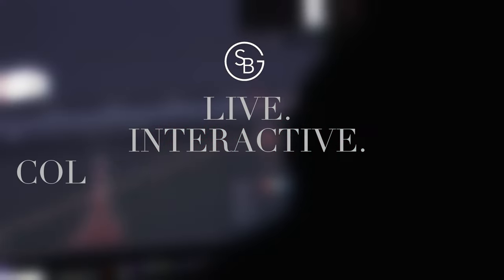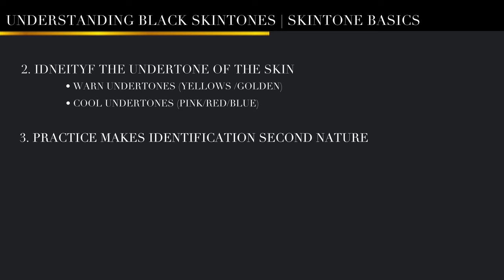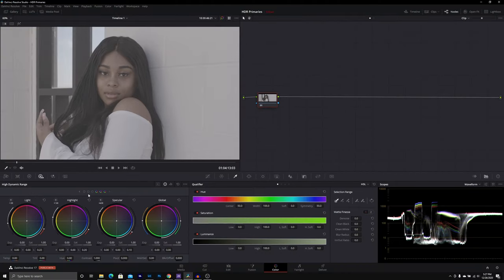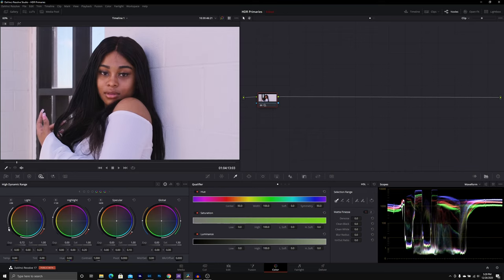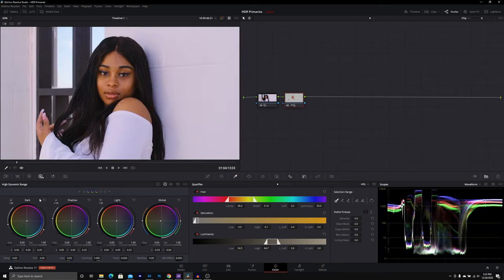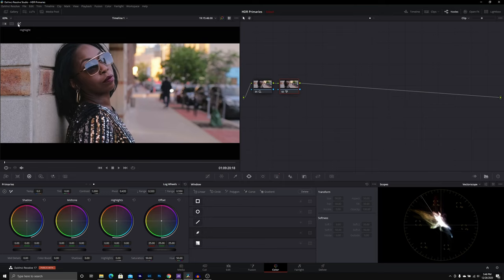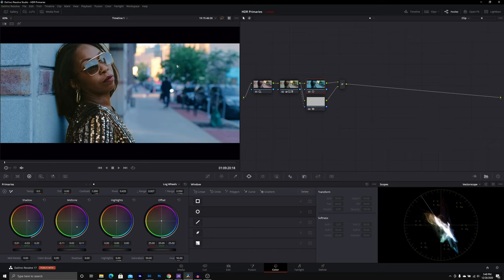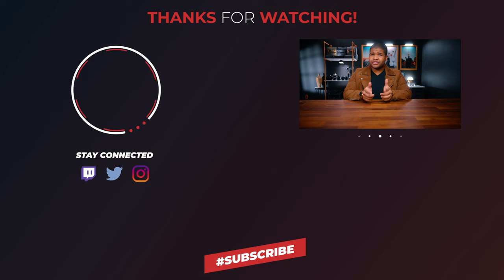Perfect Black Skin Tones | DaVinci Resolve 17 Color Grading Tutorial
Every colorist aims for perfect skintones. However, not all skintones are created equal, at least to the eye. Visually understanding and interpreting black skintones can be challenge. In this DaVinci Resolve 17 color grading tutorial, I am going to teach you how to not only nail black skintones in resolve, but also how to understand the skintone of every subject you encounter.

0:00 - Before & After + Workflow Overview
1:14- Understanding Black Skintones | Important Fundamentals
4:08 - Example #1 | Lightskin Warm Undertone
10:10 - Example #2 | Darkskin Cool Undertone + Teal Orange Grade